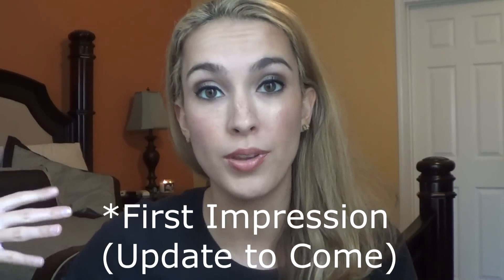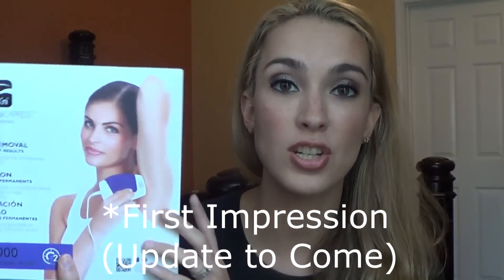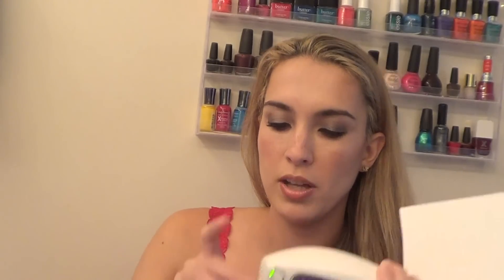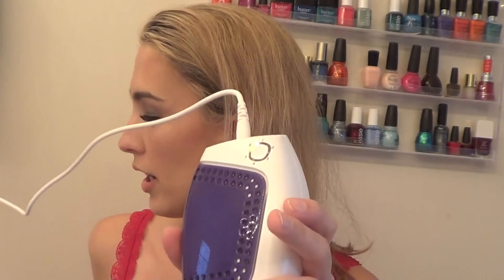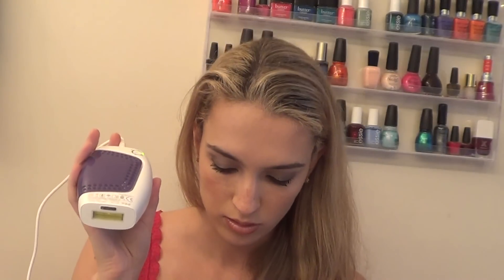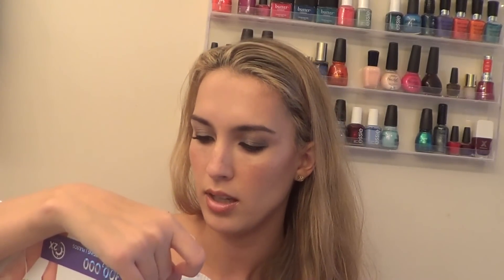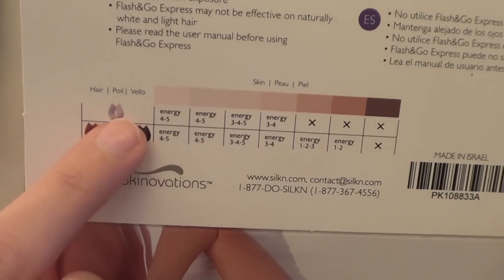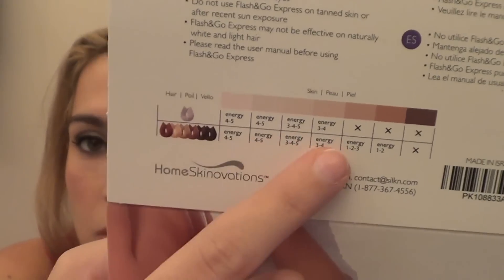Silk'n Flash and Go Express: First Impression + Demo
I am excited to share with yall my first impression of the Silk'n Flash and Go Express.  Note that after using this product the first time I have realized that the device may actually need more powerup/charging time.  I do plan on uploading an update video in a week or 2 on this product!

Silkn Flash and Go